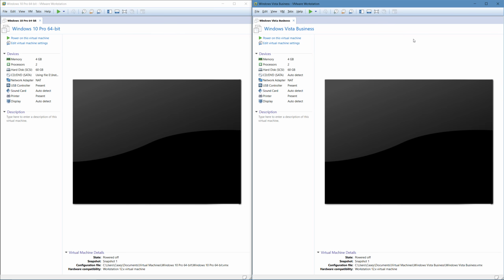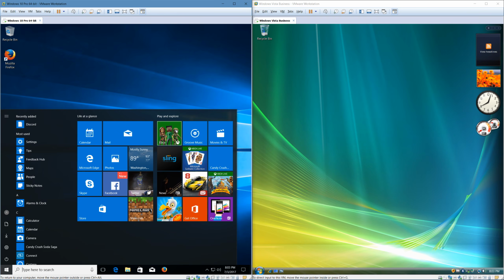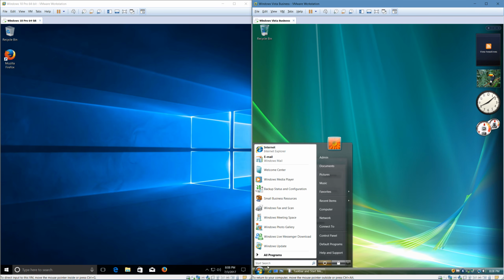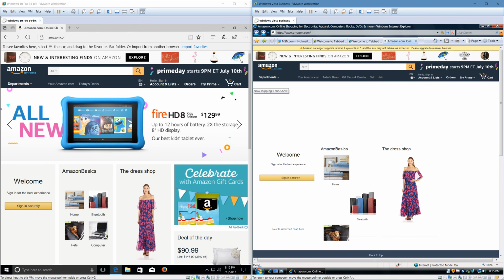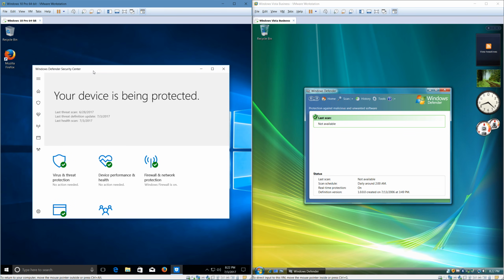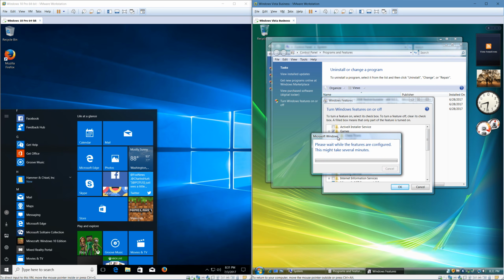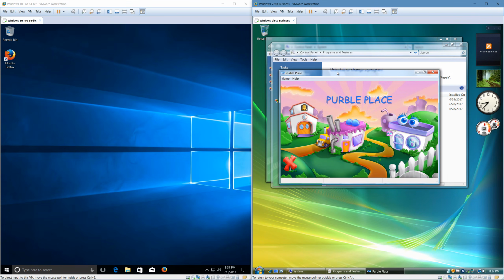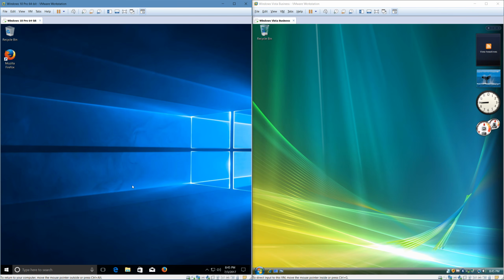Comparing Windows 10 to Windows Vista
In this video, I compare Windows 10 to Windows Vista, and see how far Windows has come 10 years after Vista was released.